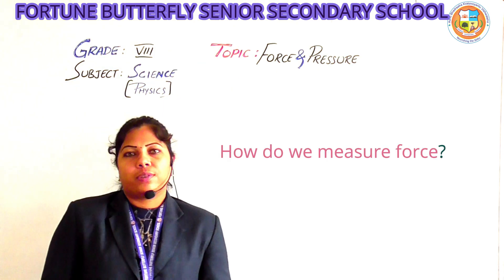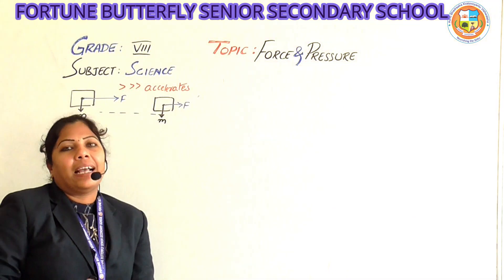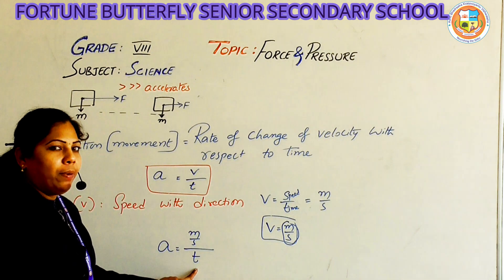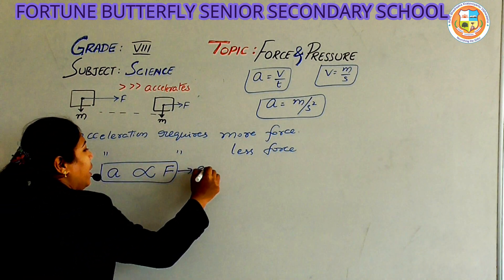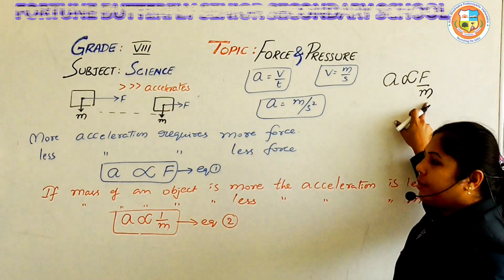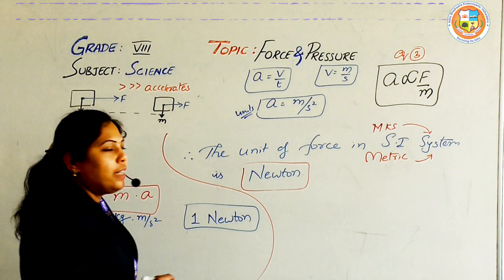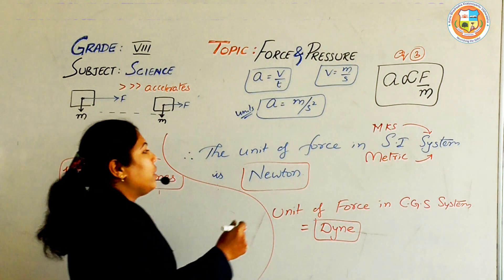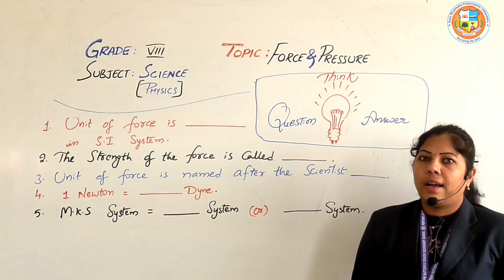CLASS-8:Force and Pressure-part 2:Fortune Butterfly School